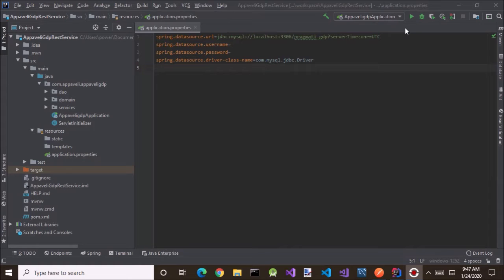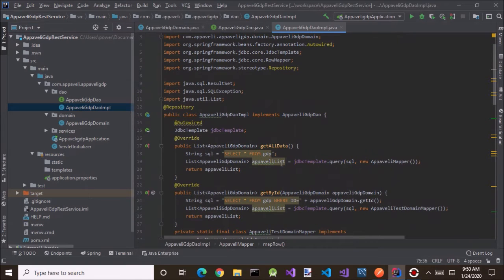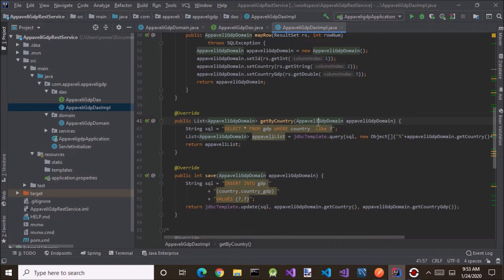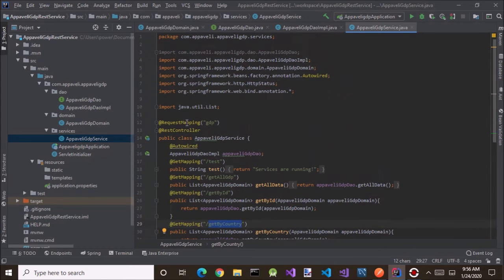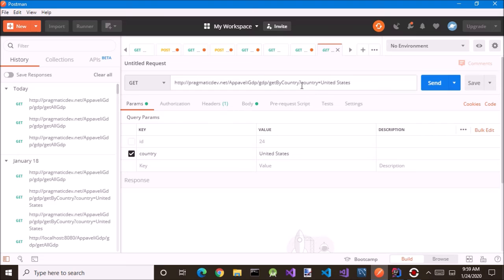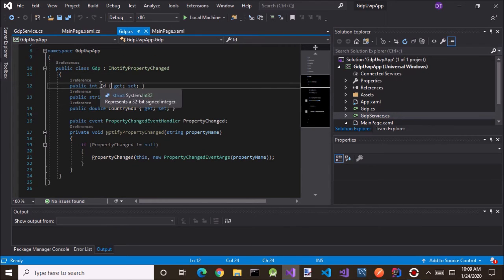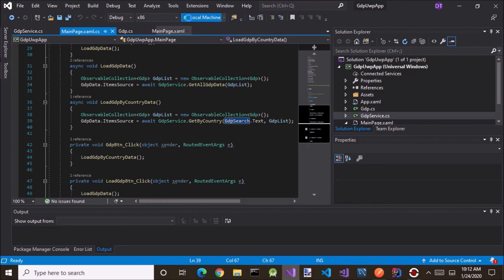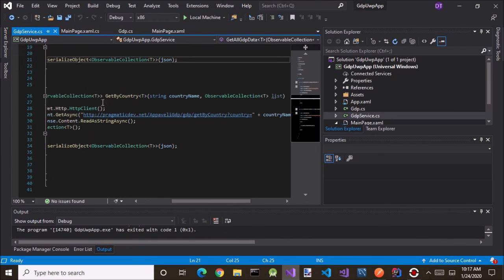Episode 22: Consuming a Spring Boot Rest API, into a UWP App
On this episode, we will learn how to consume a Spring Boot Rest Api, into a UWP App. Let's get wired in!